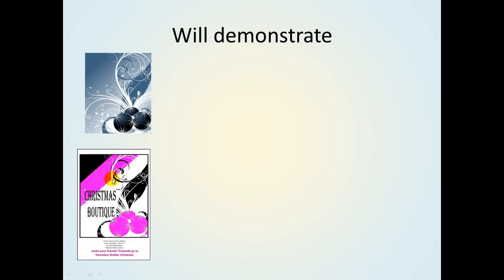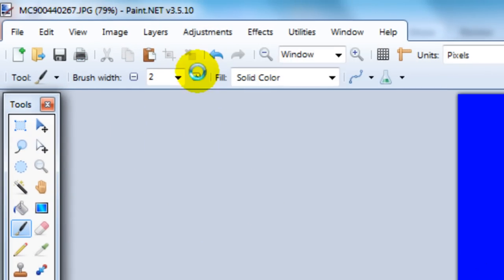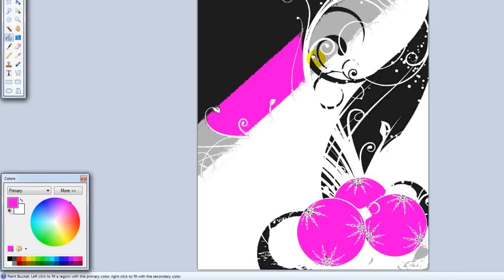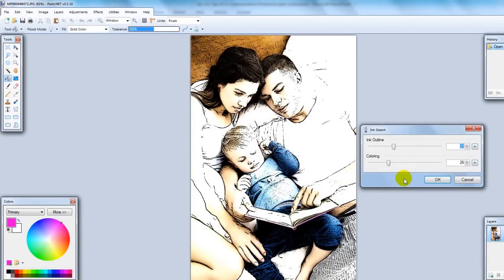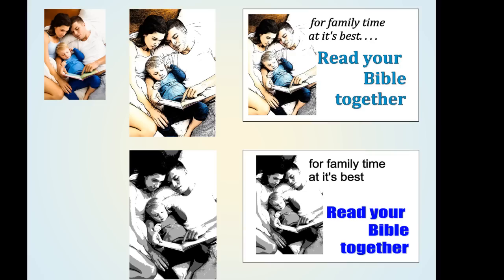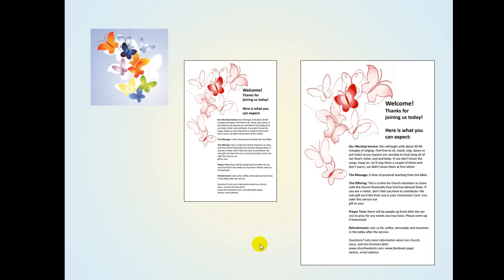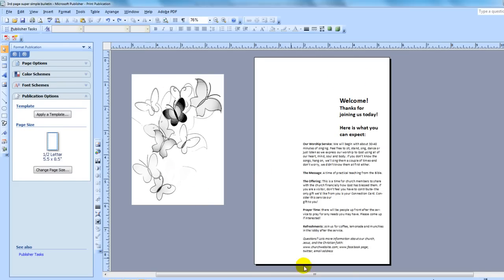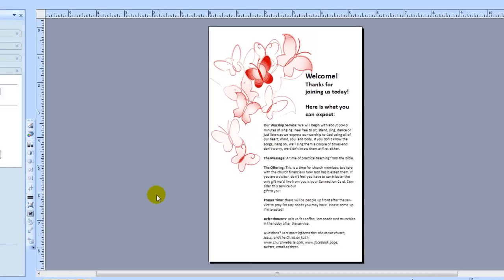Image editing excerpt from Money and Time-saving tips for Church Communicators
This is an excerpt from the longer video and it only contains the image editing--but I realized that was probably the most useful part of it and that's why I cut it down to this. Paint.net is such a fun program and I hope you use it to create your own unique images.